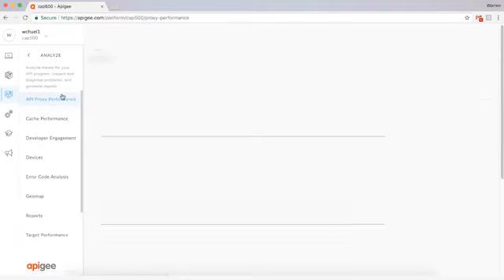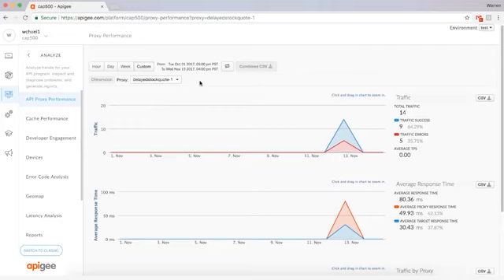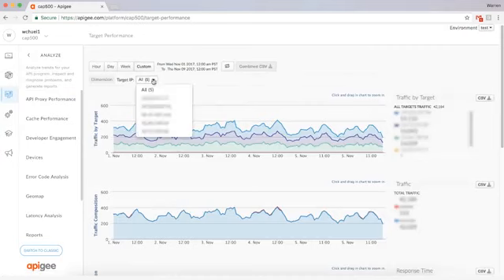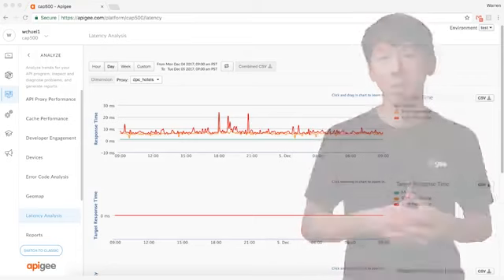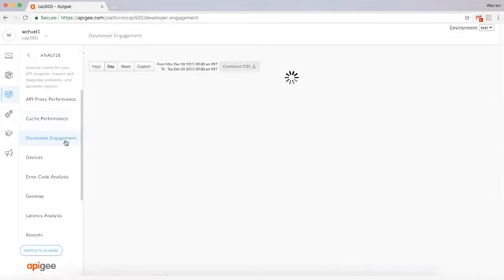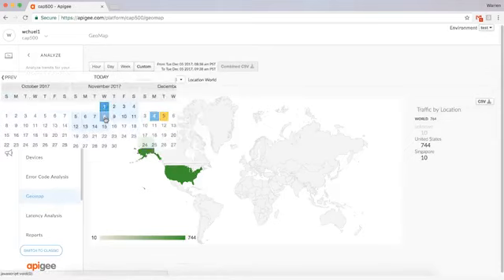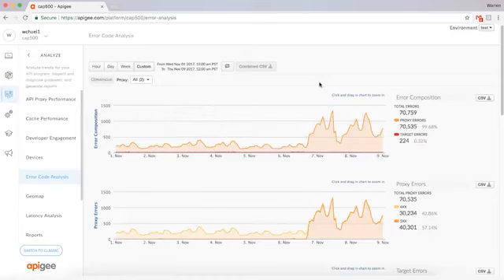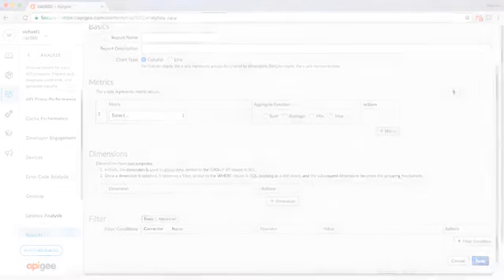Analyze your APIs in Apigee Edge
So, now that your APIs are live, let's take a look at analytics. Analytics are very important as they give you a key insight into the performance and adoption of your API. Is the API performing as expected? What is the error rate? Are app developers using those APIs as you intended? All of these questions can help you further enhance the API in future iterations. So, analytics will play a key role in your API journey. Analytics data can be found under the Analyze menu, in the sidebar. From here, you will see a variety of different types of analytics including proxy performance, developer engagement, latency analysis and much more. Over the next few minutes, let's do a quick rundown of each of these. Proxy performance is exactly how it sounds. Here, you will find the performance metrics for your API proxy. Primarily, the total traffic with success and error rates and the average response times. The example you're seeing here, is the average traffic and performance for all API proxies, but you can deep dive into an individual proxy by using the dropdown proxy menu. The duration can also be adjusted using the buttons at the top. Here's another example of the same proxy performance data shown, but in a different format. In this case, it shows the traffic and average response times by API proxy instead of the overall performance shown previously. Let's say that, instead of the API proxy performance, you want to view the target performance. You can also do this via the Target Performance page. From here, you can view the traffic and success error rates by target IP and you can also adjust the duration or drill down into a specific target in the same way mentioned previously. From the Latency Analysis page, you can view the response times from the apps developers perspective, from the target and the processing time. This is a very important metric to keep an eye on. Since the adoption of your API is hugely influenced by the response time. Nobody likes it when an app or webpage takes a long time to load. In fact, from our annual Apigee Institute survey, we have found that a response time difference of as little as 250 milliseconds, may be enough to drive a user away from an application. If you're utilizing caching in the API platform, the caching Performance Page will be beneficial to you. Here, you can find performance metrics related to your cache including the number of hits to the cash. From this page, you can also access the cache configuration settings using the link at the top. Developer Engagement Analytics is very helpful as it gives you insight into the app developers using your services and the frequency in which they use them. From here, you can determine the adoption rate of your services and can adjust accordingly. Do your APIs need a scale due to unexpected increase in APP developers? Are your APIs not meeting the levels of adoption you were expecting? These are the types of data you can determine from this page. This is a cool one. GeoMap allows you to see where your API traffic is being called from. It provides a nifty world map that color codes each country where your API is being used. If you can get most of the countries on this map colored in, I would say your APIs are off to a good start. We've shown the success and error rates previously, but let's say you want to deep dive into what's causing those errors. With the Error Analytics page, you can view specific error-related metrics, such as error percentage in the proxy versus the target. We see developers and support teams use this data a lot, since the first step in solving an error is usually to determine if it's from an API proxy itself or the backend. So, by now we've shown you a lot of different reports available through the Apigee edge UI. But what if you have a specific report in mind that we didn't show? No problem. Through our ApIgee Edge UI, you can also create your own custom report. We provide a wide variety of fields that you can add to your custom report, so you'll be able to create the exact view you need. So now that you have insight into Apigee Edge UI analysis capabilities, remember that analytics are not just used to show traffic or error rates. It can also be a useful tool to understand more about your API including the adoption of your services, assistance in pinpointing an error or how your API proxies are being called. Be sure to play around with the custom reports as well.